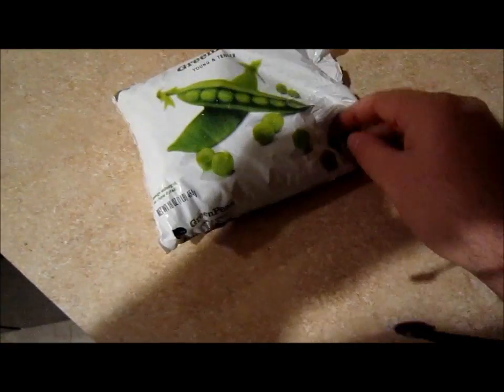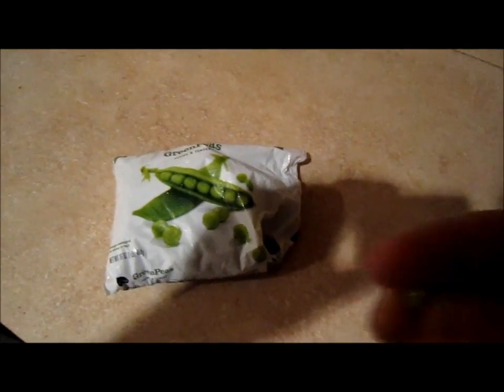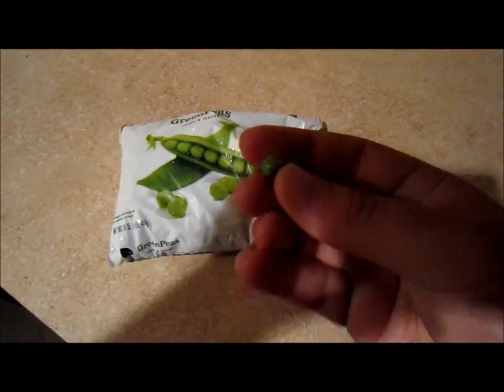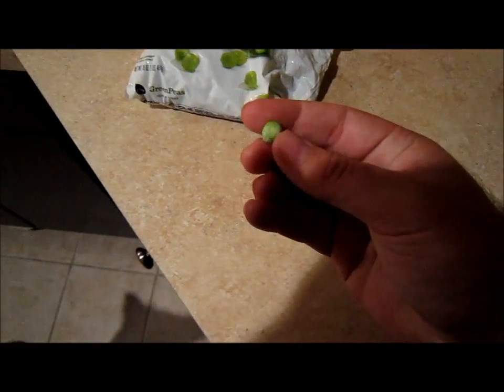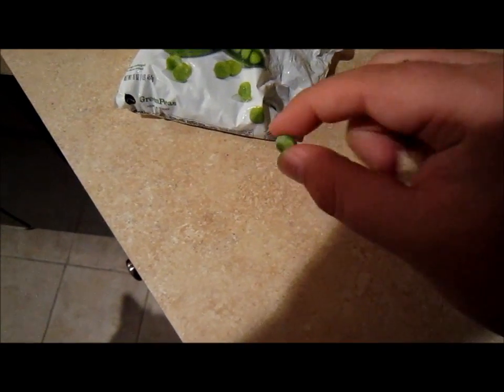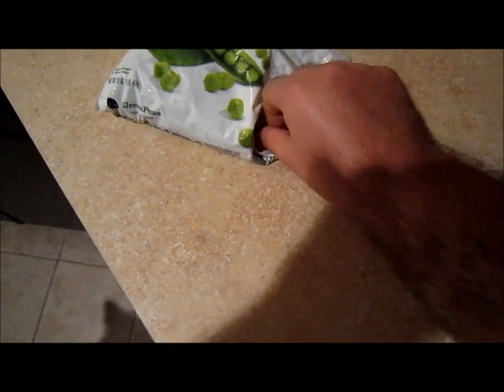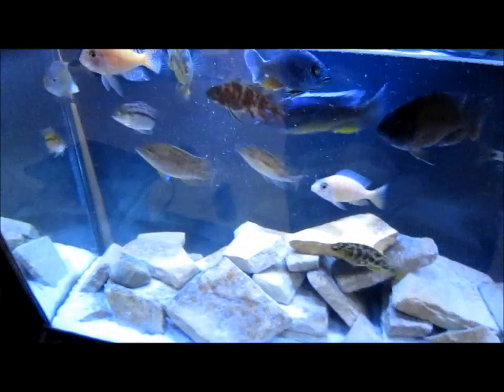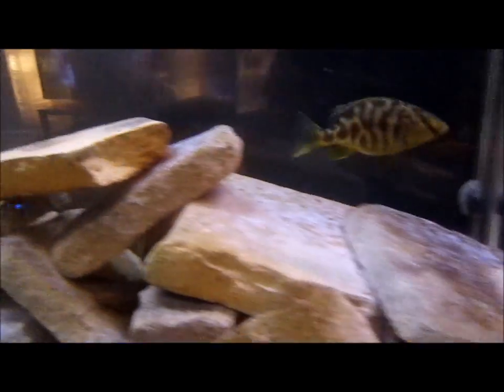Feeding Peas to Fish - Digestive Tract Regulator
This video just shows how I feed my cichlids and rainbow fish peas and I explain how and why I do it.

Tags: peas feeding to fish aquarium fish tank tv digestive tract regulator diet cichlids african rift lake malawi rainbow fish planted tank water